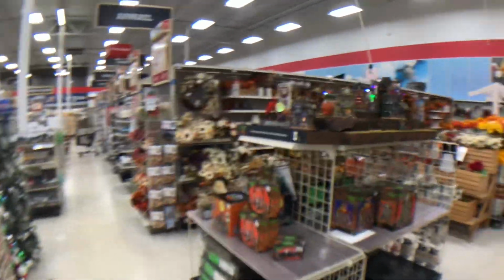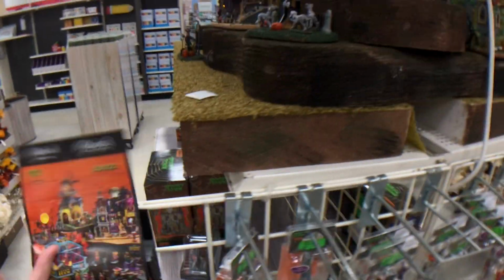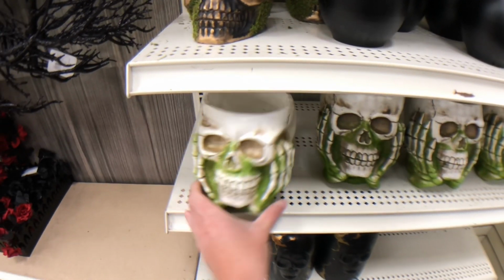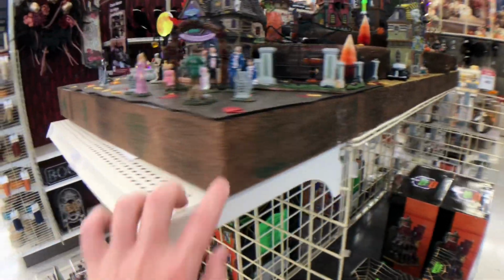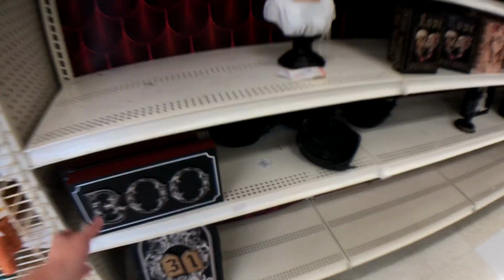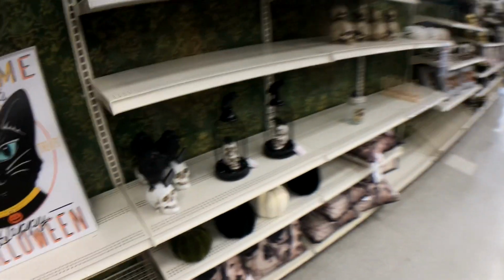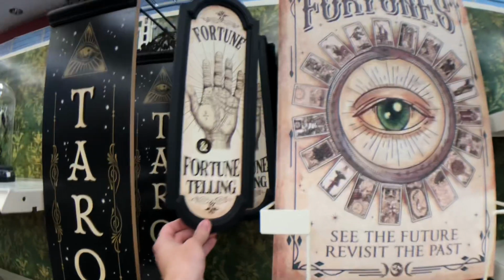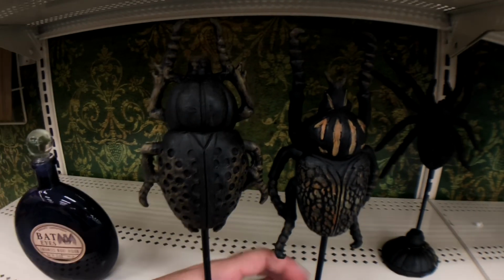HALLOWEEN at MICHAELS 2022 | Lemax Spooky Town, Home Decorations | Store Tour | Part 1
Michaels is, once again, early to the Halloween game, and some new themes, as well as Lemax’s Spooky Town, keep their play fresh…